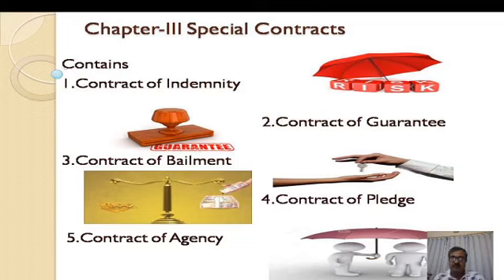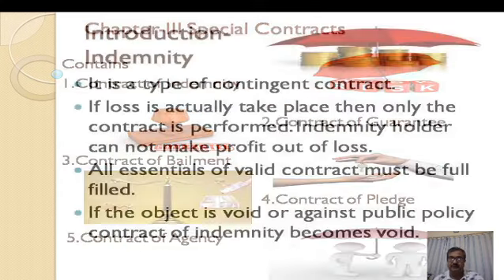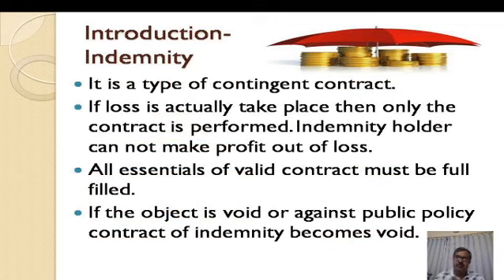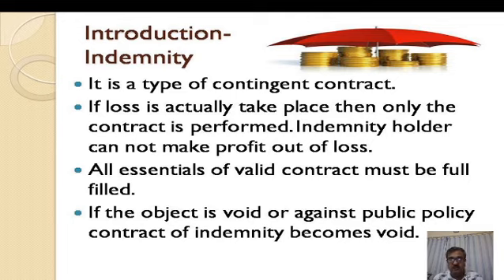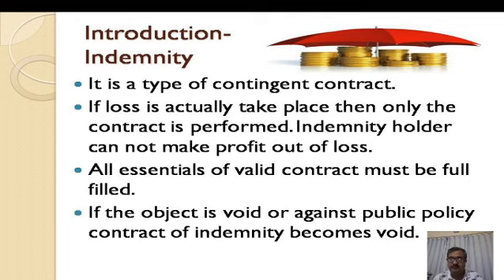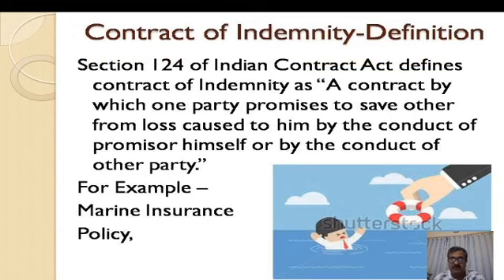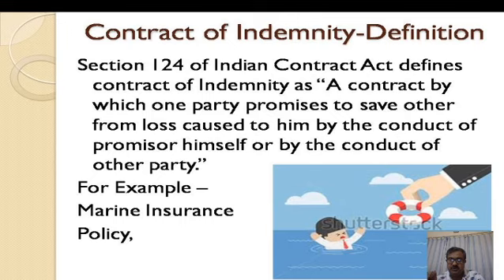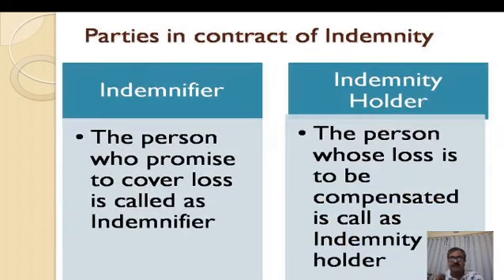1125_Dr.Sachin Prayag_Contract of Indemnity